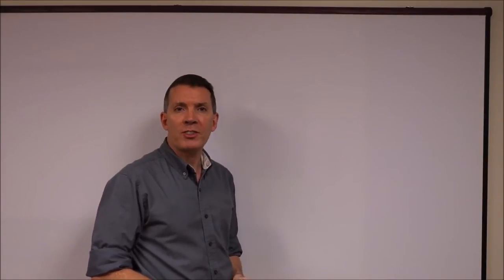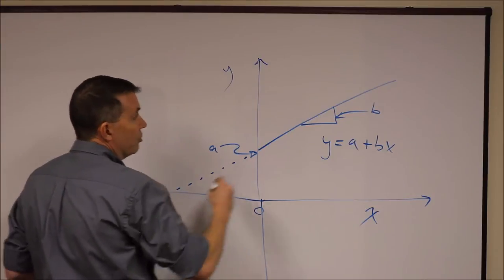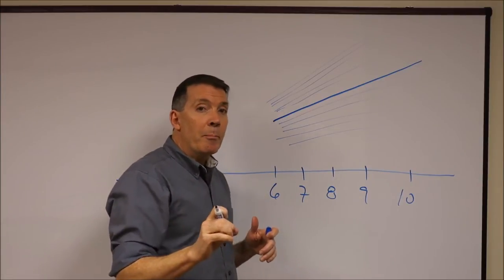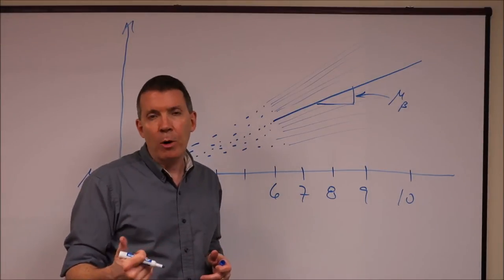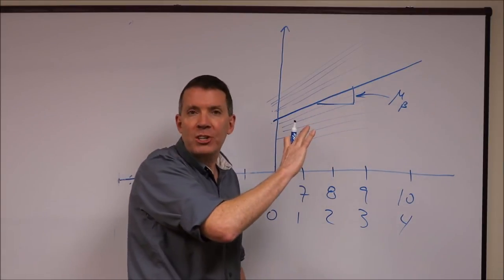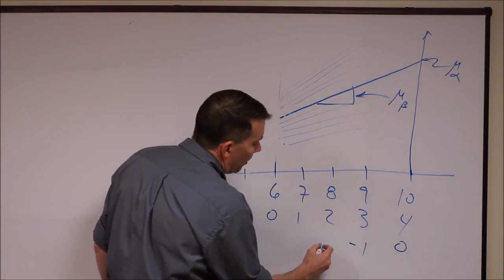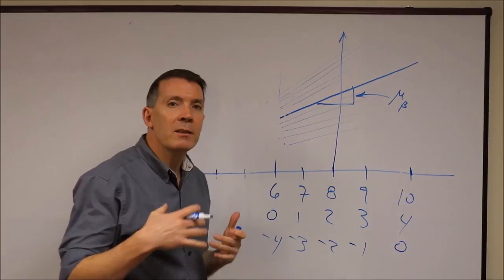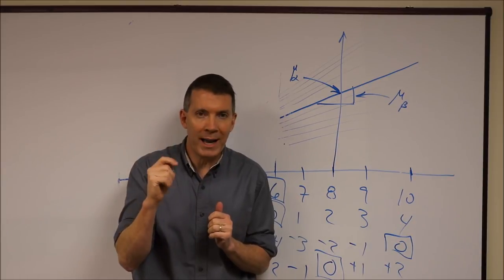Growth Curve Episode 2: The Coding Of Time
Whether estimating growth models in a structural equation or multilevel modeling framework, the researcher must choose how to numerically code the passage of time. In this episode of Office Hours, Patrick explores the implications of scaling time within the general growth curve model...

Patrick begins by revisiting the interpretation of the intercept of a regression line and then applies this to a growth curve. He then examines the implications of using time in the raw chronological metric and compares this to manually rescaling time so that the value of zero represents the beginning, middle, or end of a trajectory process. He uses an example of modeling developmental trajectories of aggressive behavior during childhood and refers to a fully worked example posted He also refers to two papers as recommended reading on this topic

                Biesanz, J.C., Deeb-Sossa, N., Aubrecht, A.M., Bollen, K.A., & Curran, P.J. (2004). The role of coding time in estimating and interpreting growth curve models. Psychological Methods, 9, 30-52.

                Hancock, G. R., & Choi, J. (2006). A vernacular for linear latent growth models. Structural Equation Modeling, 13, 352-377